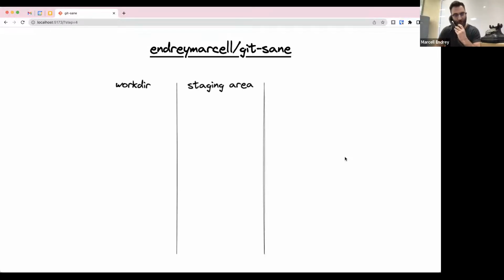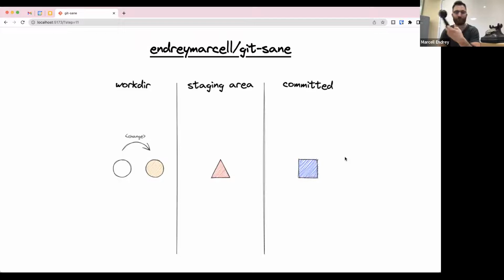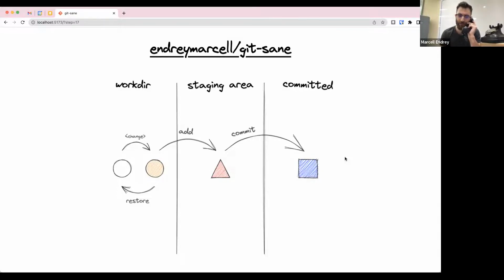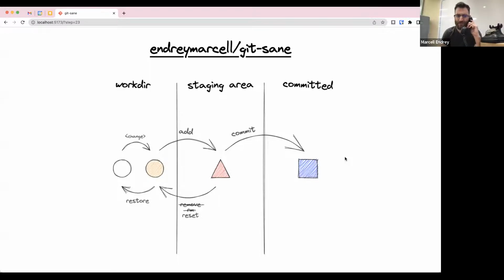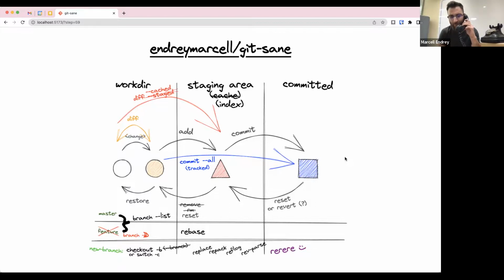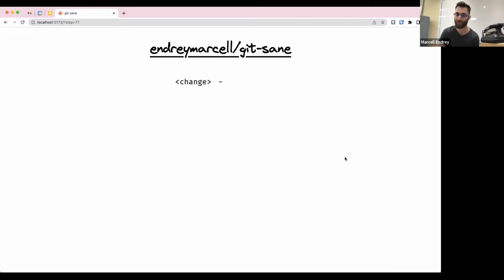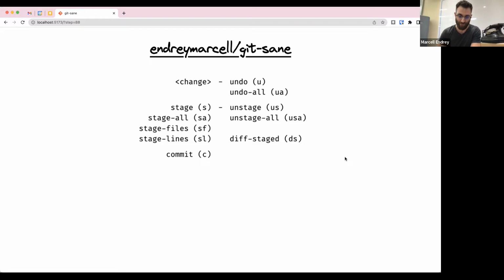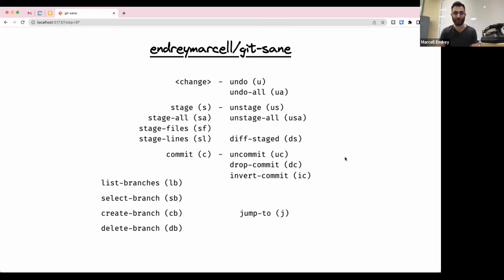Rethinking git command names (Prezi's Draft Conf #3)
This is a recording of my presentation about git command names at Prezi's internal engineering conference called Draft.